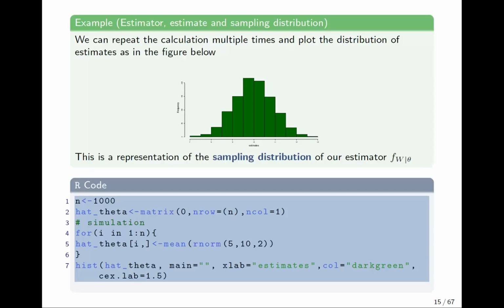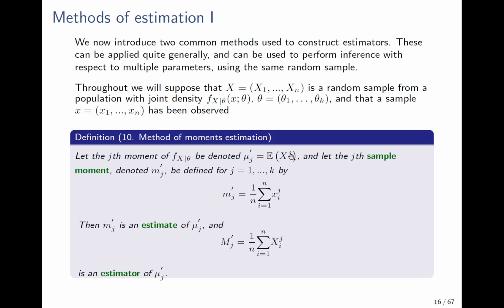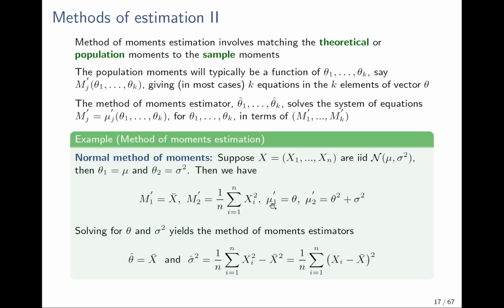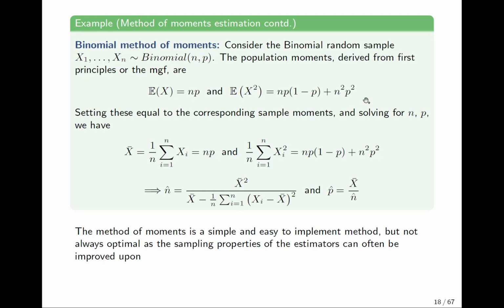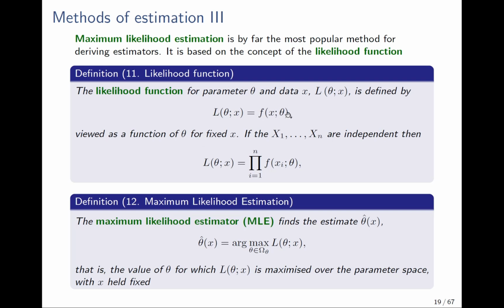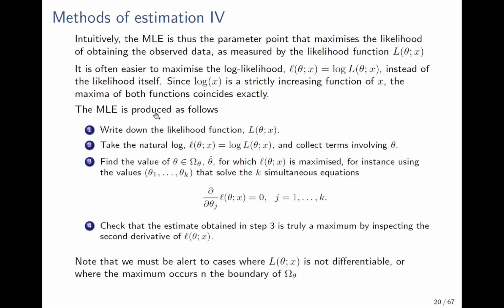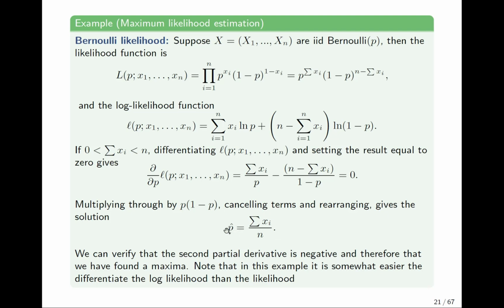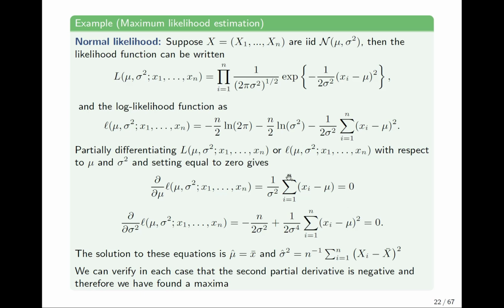L2 4 SM